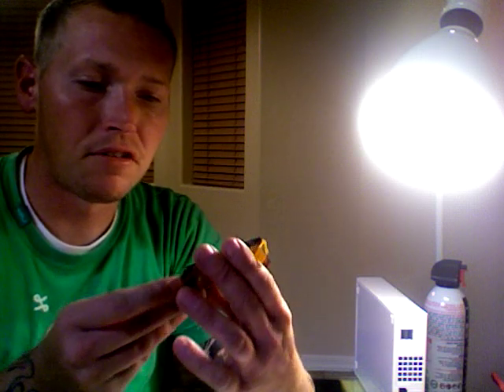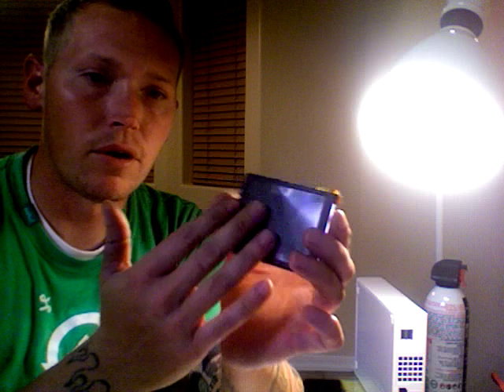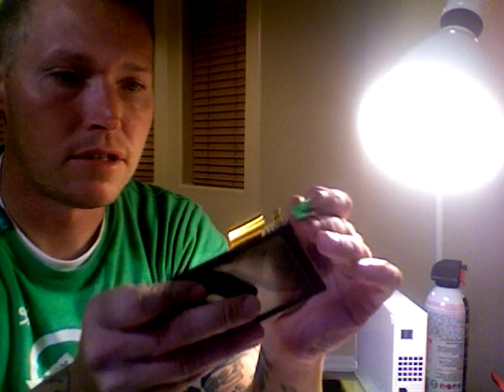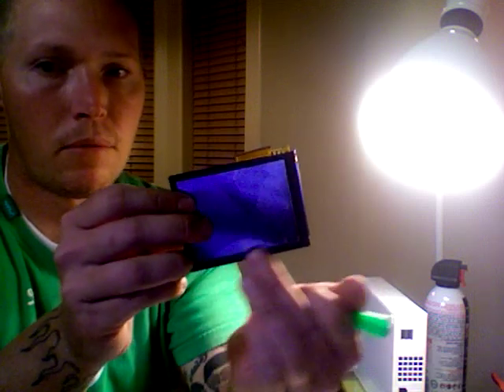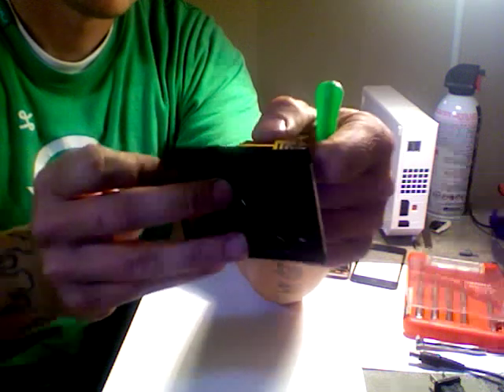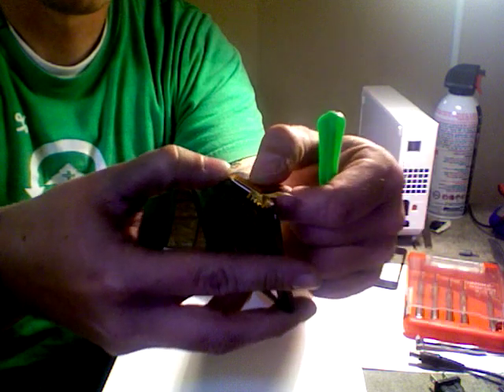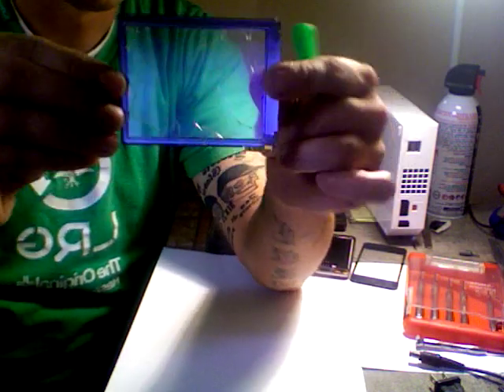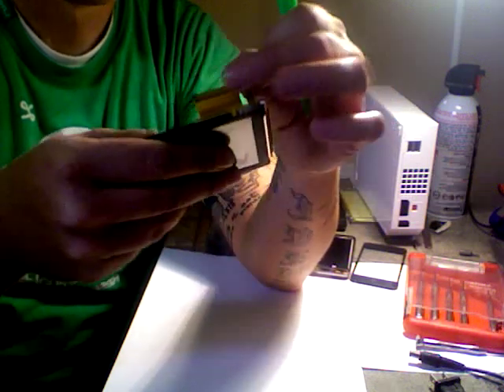Garmin Nuvi LCD Screen Removal/Replacement Pt. 7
This follow up video shows the actual separation of the LCD from the digitizer (touch sensor) for the Garmin Nuvi 350. This will be similar on several of the Garmin models.